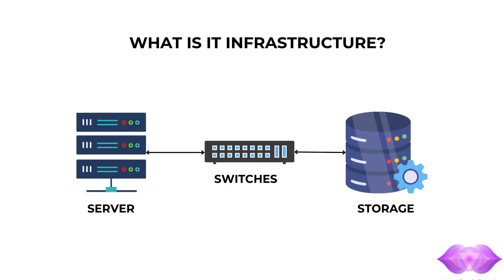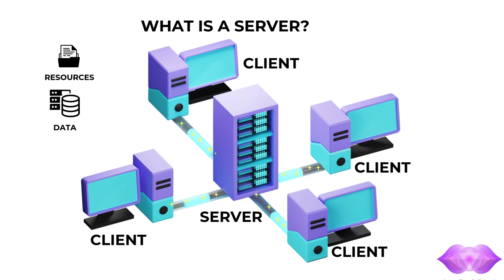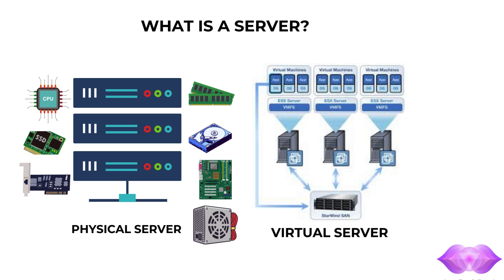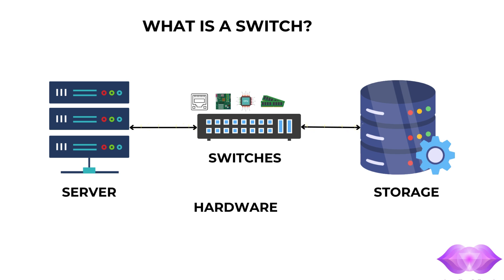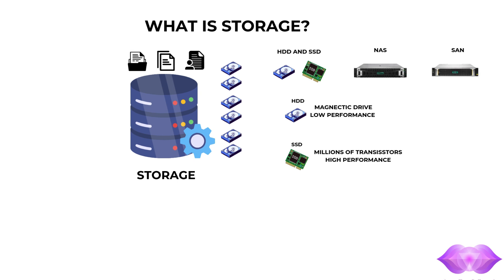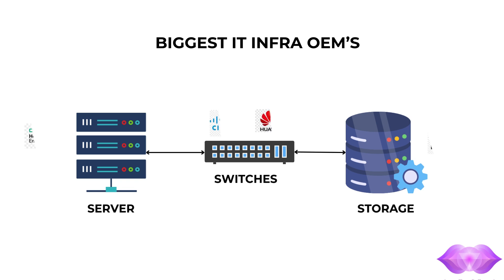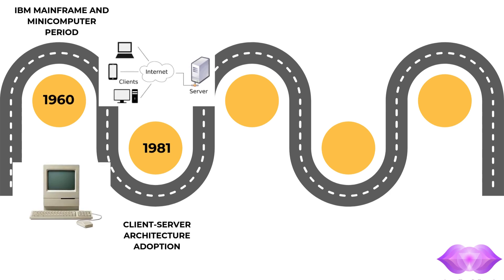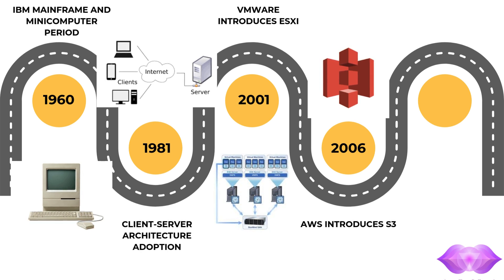IT Infrastructure 101: What Every DevOps Engineer Needs to Know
In this video we will dwelve in to the world of IT infrastructure!
Understand what is IT  infrastructure?
why is required? what problems IT Infra solves?
This video is made for all the inexperienced and freshers out of college who need to understand the basics of IT Infrastructure. This video is part of the BitByteLabs 🏆- Foundation playlist that will cover all the ENterprise Infrastrure topics, Cloud computing. DevOps, AI/Ml, MLOps GenAI foundational topics. These topics are designed to get you up to speed with all the latest tools and technologies.